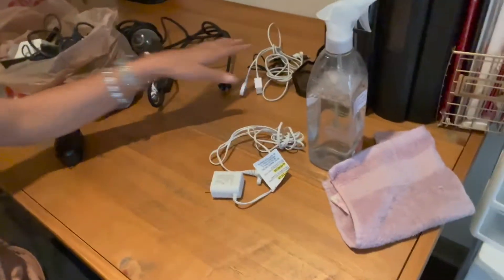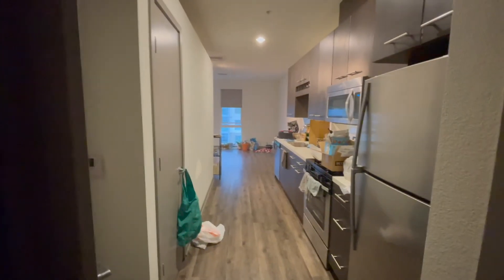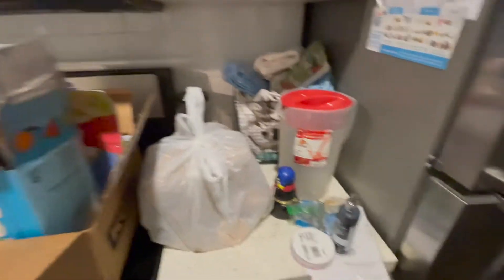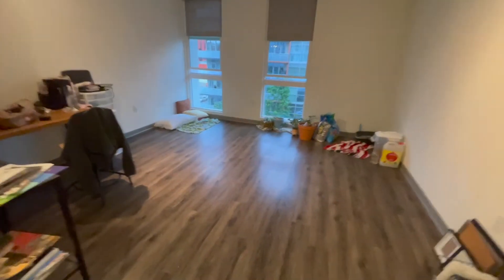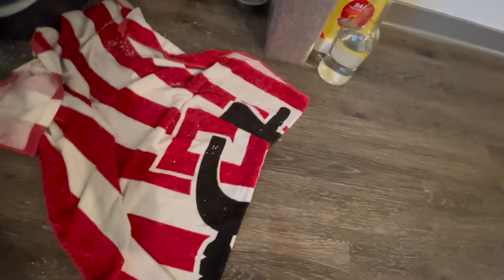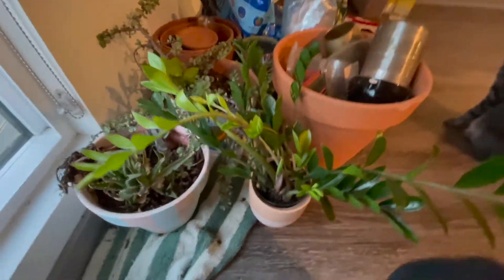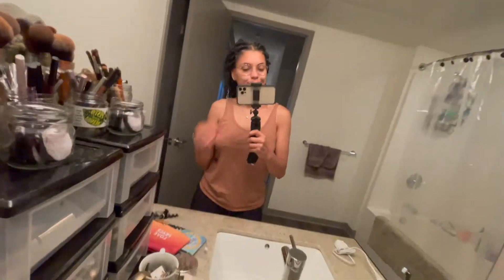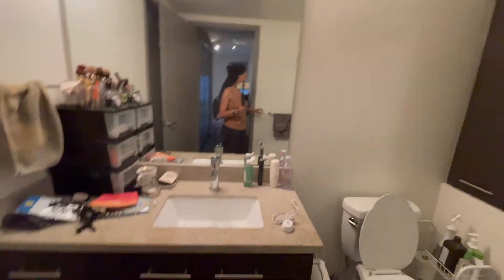Apartment Tour !!! | Law School Life + Living Downtown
Vlog turned into apartment tour. Come along on this jolly ride with me as I show you my lovely apartment. This is the place I will be living during my 1L year of law school so I'm excited to make it a more comfortable place for me relax and feel at home when emotions get high.Let me know what questions you may have about living alone, in a big city, or anything else! (p.s. This was about two weeks after I moved in)